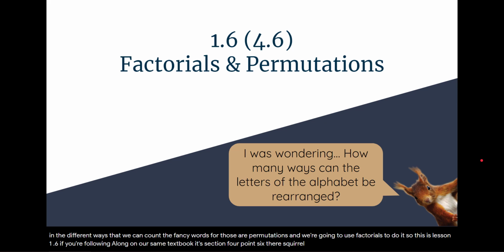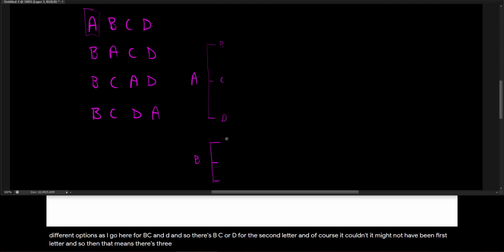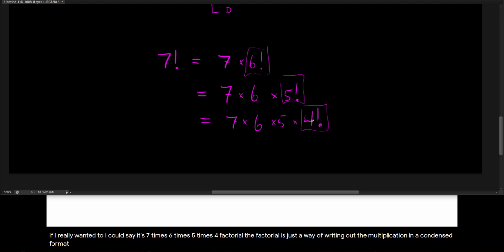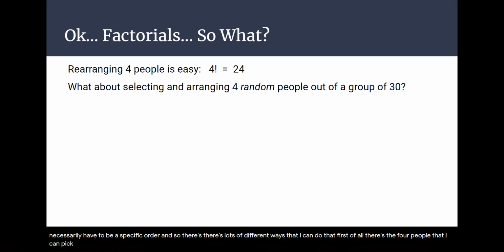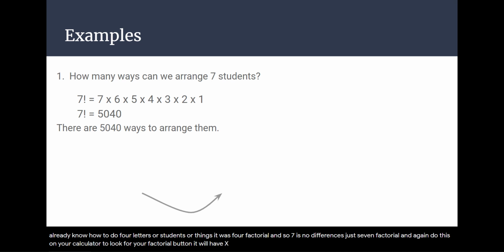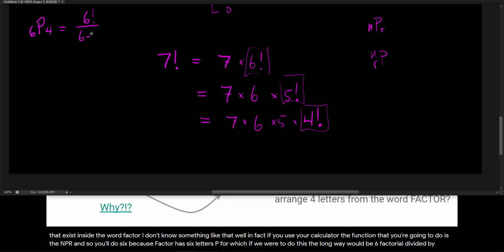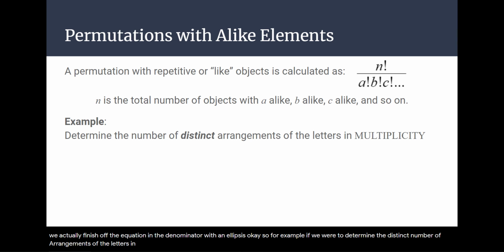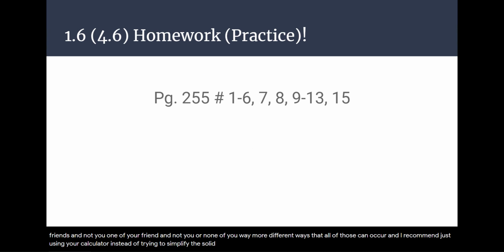1.6 (4.6) Factorials and Permutations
Counting Techniques:  Factorials and Permutations
Lesson 1.6 of our course MDM4U Mathematics of Data Management

The homework listed at the end corresponds with the Nelson textbook for this course. You can ignore that if you aren't using that textbook.